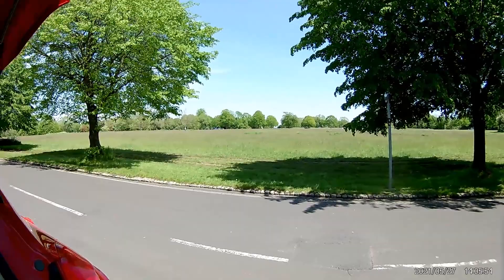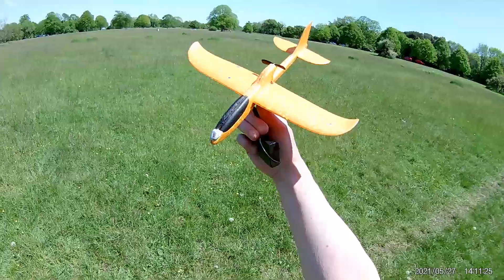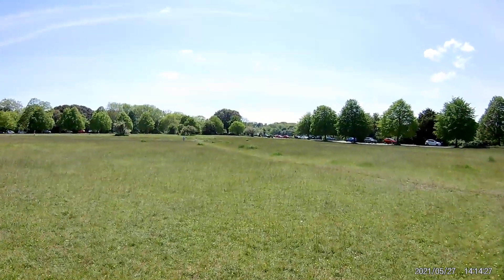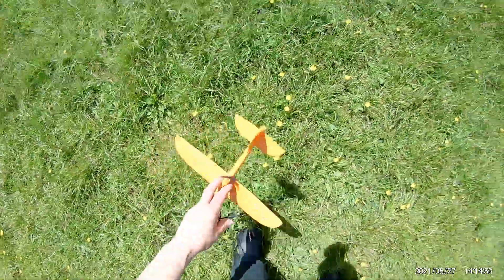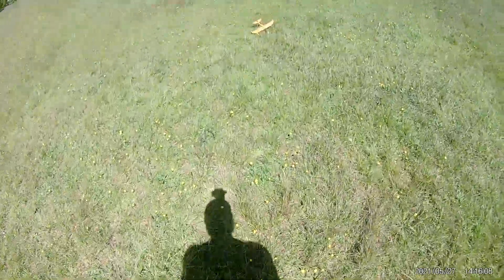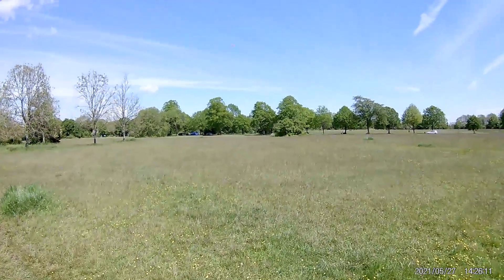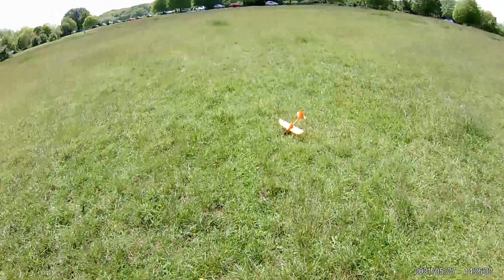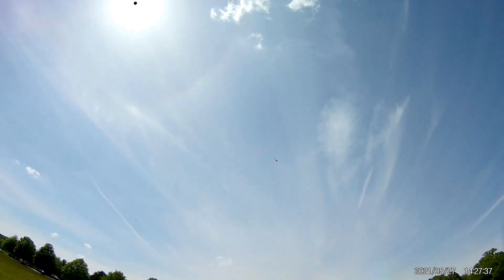Supercapacitor Aircraft from AliExpress 20210527 Durdham Downs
DIY Electric Assisted Glider Foam Powered Flying Plane Rechargeable Electric Aircraft Model Educational Toys For Children Gift - listed at £1.89 but after tax and delivery it cost me £5.91 so NOT a bargain

Details from the AliExpress listing

DIY Electric Assisted Glider Foam Powered Flying Plane Rechargeable Electric Aircraft Model Educational Toys For Children

Features:
1. Charging for 20 seconds,flying once,naturally falling,need to be recharged.
2. Children should charge the aircraft under the guidance of an adult.
3. After the aircraft is flying continuously, the motor will heat up and should stop waiting for 1~2 minutes.
4. Keep away from people and roads. High-voltage lines. Fly near the river to avoid accidents.
5. This product does not contain a battery, the battery needs to bring its own.
Descriptions:
1.This is a electric glider toys,a good gift for children.
2.This product does not contain a battery, the battery needs to bring its own.
Specifications:
Color:orange,blue,red
Flight time: 1 minute
Battery:3x1.5V AA batteries(not included)
Item size:320x330mm
Item weight:17g
Package informations:
Package size:367x115x42mm/14.45x4.53x1.65in
Package weight:111g/3.92oz
General Box Package
Package included:
1 x Electric Assisted Glider
1 x Battery box